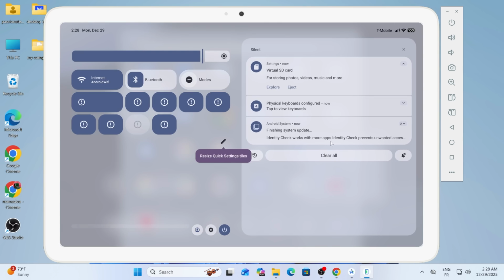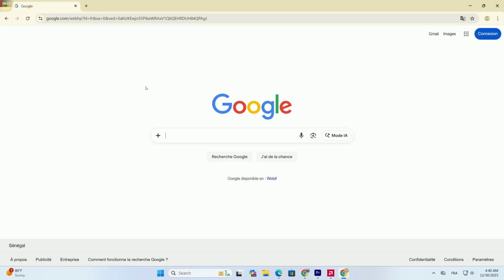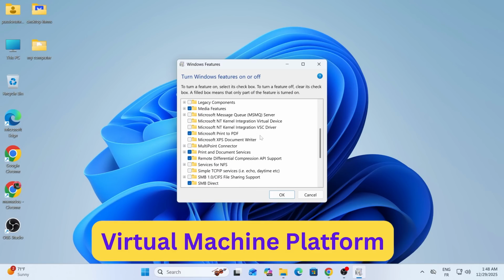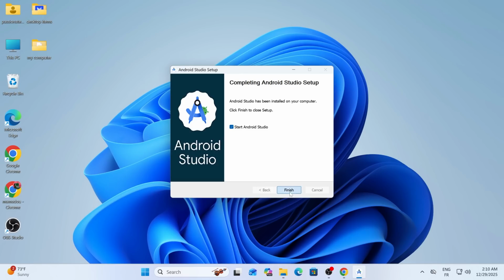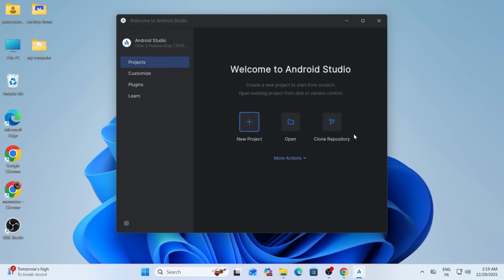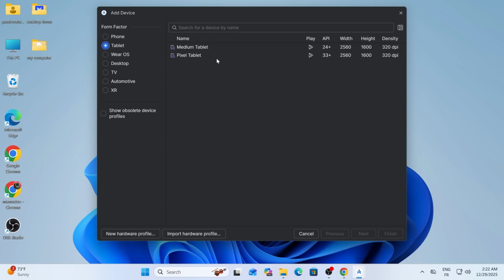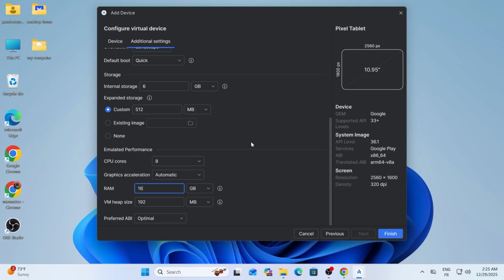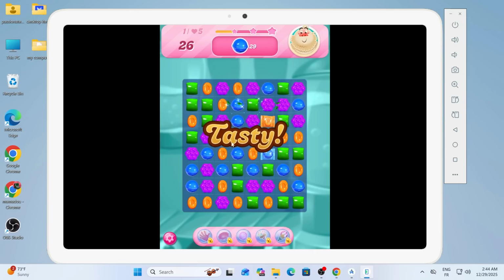Run Android 16 with Play Store on Windows PC or Laptop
Learn how to run the latest **Android 16 ** on your Windows 10 or Windows 11 PC! In this step-by-step tutorial, we use official Google tools to get full access to the Android 16 interface and the **Google Play Store**.

Whether you are a developer or a tech enthusiast, this method is the safest, fastest, and most official way to experience Android 16 without needing a physical Pixel device. We will cover everything from BIOS virtualization settings to optimizing your virtual tablet for peak performance.

### 🚀 What You Will Learn in This Video:

* How to check and enable Virtualization in your BIOS (Dell, HP, ASUS, etc.).
* Setting up the Windows Virtual Machine Platform.
* How to download and install the official Android Studio.
* Creating a Virtual Device (Pixel Tablet) running Android 16 Baklava.
* Optimizing CPU cores and RAM for a lag-free experience.
* Accessing the Google Play Store to install apps on Windows.

### 💻 Minimum System Recommendations:

* **OS:** Windows 10 or 11 (64-bit).
* **RAM:** 8GB minimum (16GB+ recommended).
* **CPU:** Intel or AMD with Virtualization support (VT-x or SVM).
* **Storage:** At least 10GB of free space for the virtual device.

It helps us continue bringing you the best tech workarounds and tutorials.